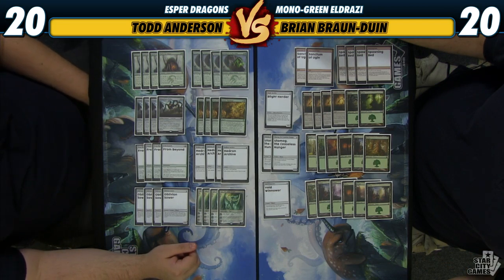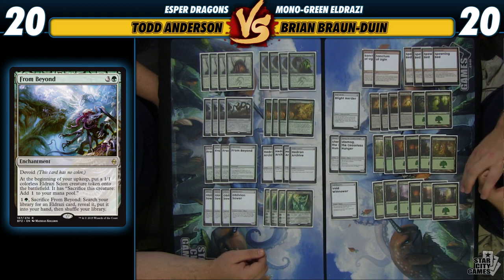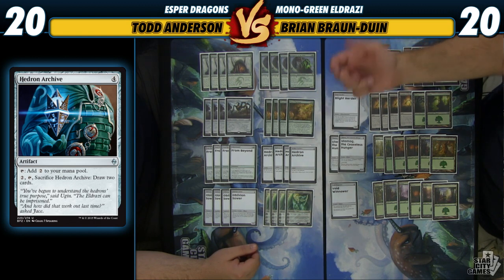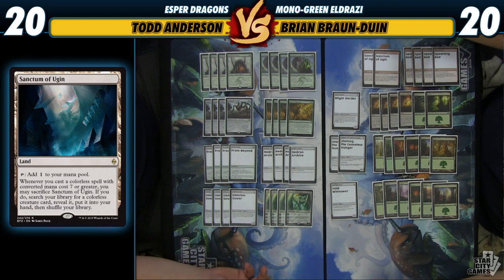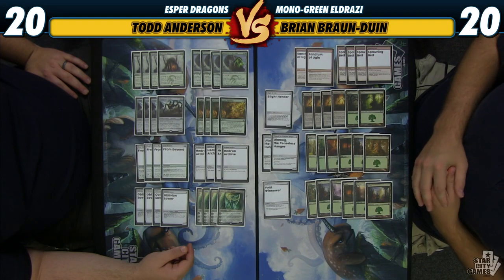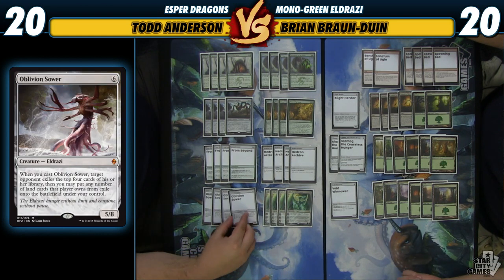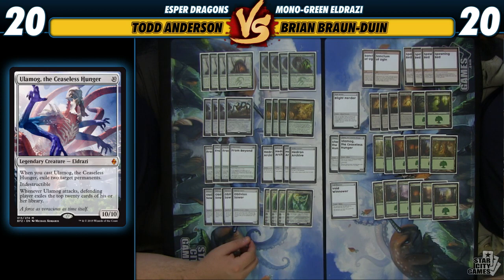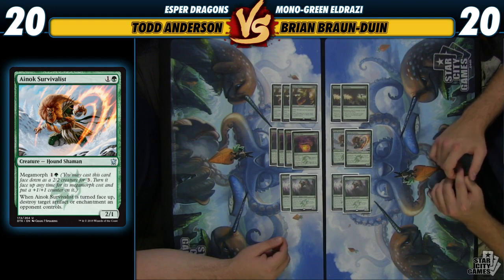9/21/2015 - Brian Braun-Duin - Deck Tech